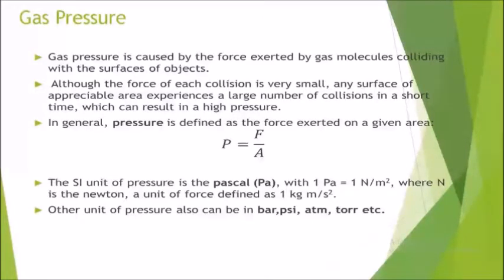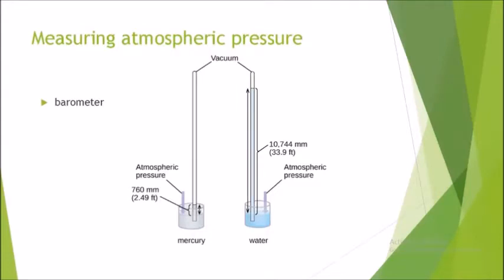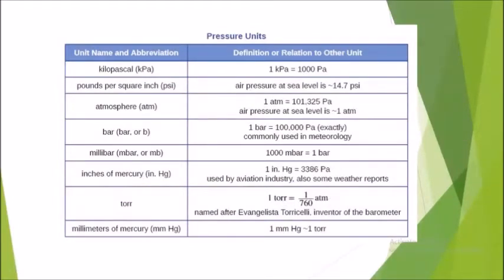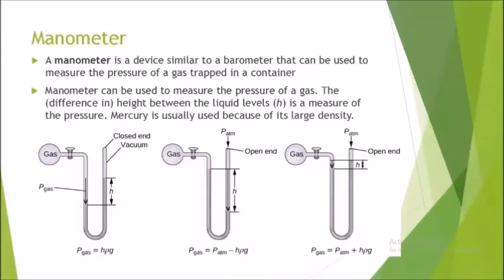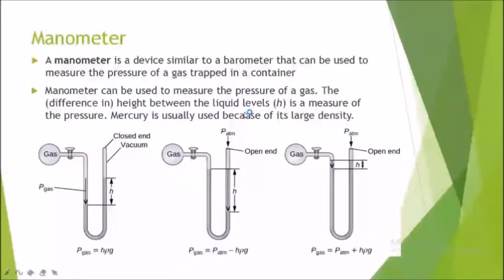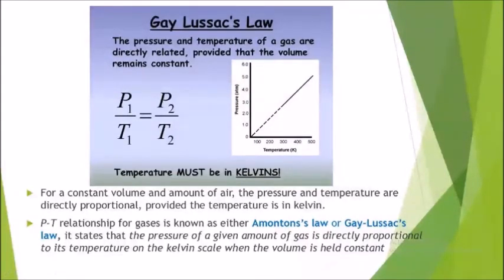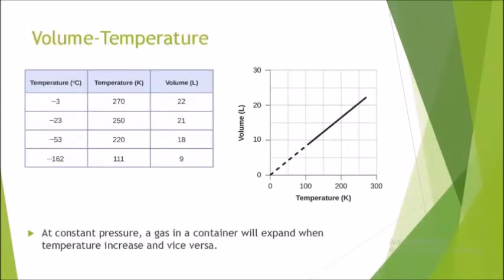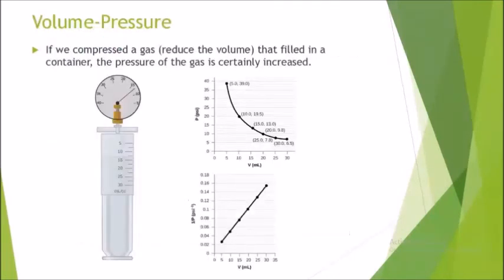Chapter 3: Gas Laws - Part 1